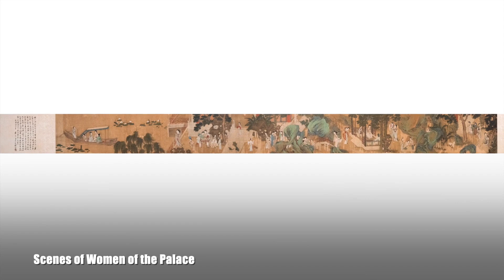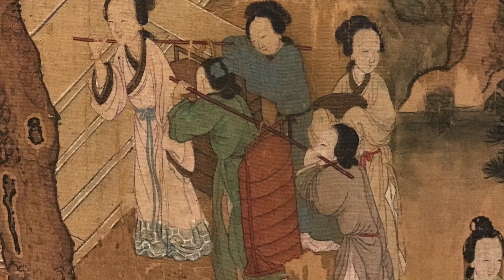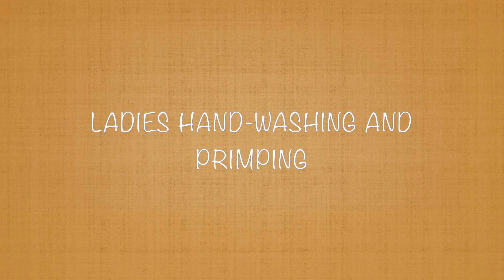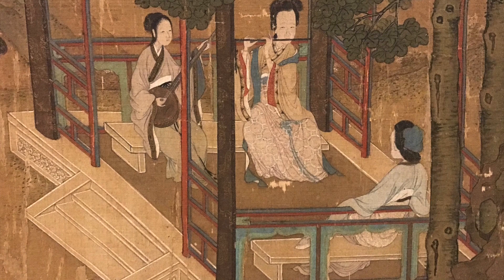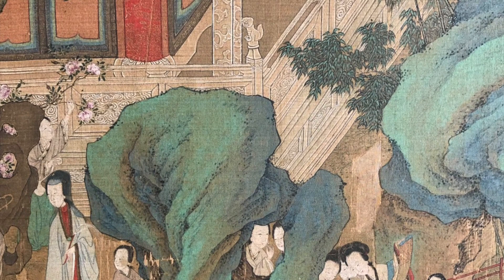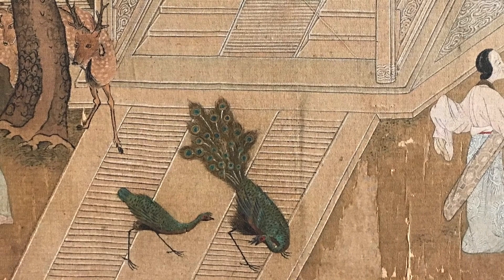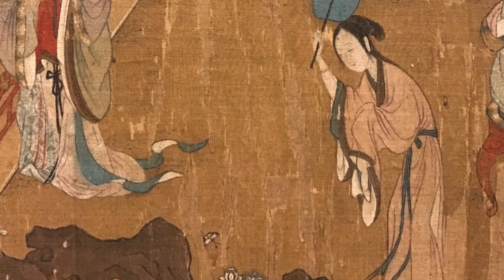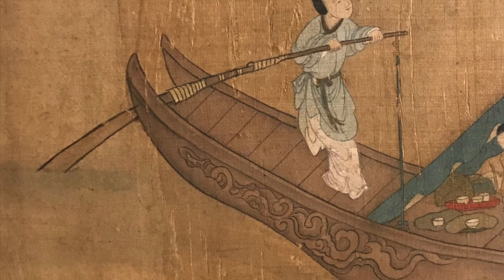Talking About Art: Scenes of Women of the Palace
It's not always easy to start a conversation around a work of art. Learn a few key talking points about this Chinese hand-scroll depicting various activities of women who live and work in a palace.

With Katherine Anne Paul, Ph.D., Curator of Asian Art

And check out Culture Bridge:eLearning about Asia for more fun and interactive resources